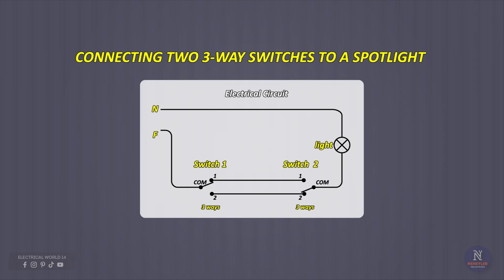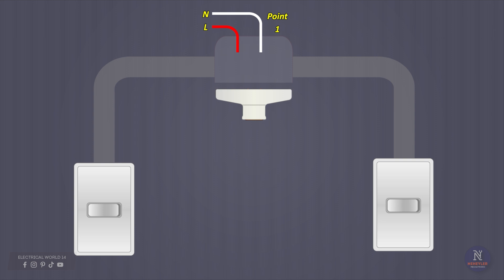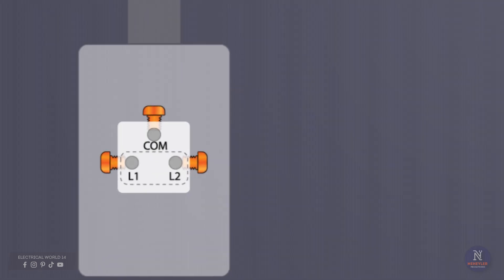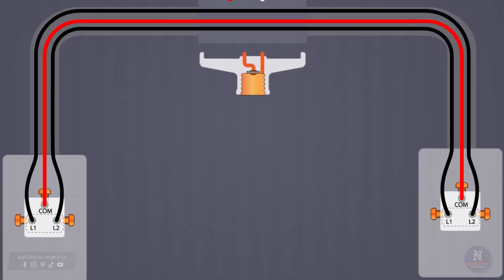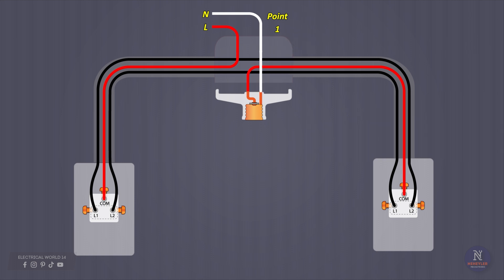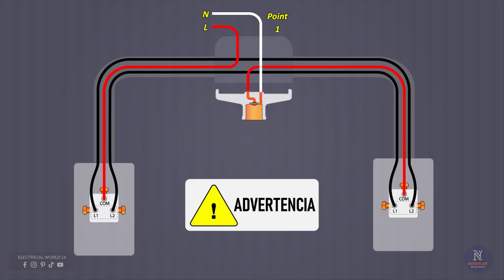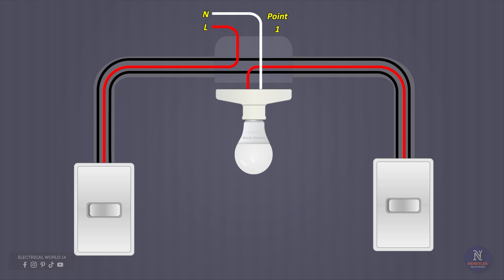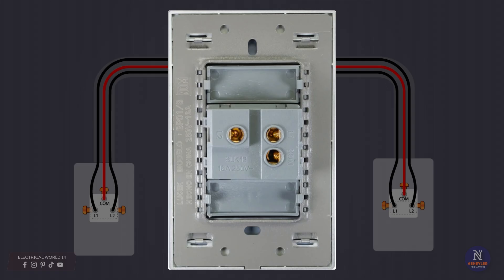How to connect a light with 2 different switches WITHOUT ERRORS | Staircase switch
Un conmutador de 3 vías, también conocido como interruptor de tres vías, es un dispositivo eléctrico que permite controlar una luz desde dos ubicaciones diferentes. Este tipo de interruptor es muy útil en lugares como pasillos largos o escaleras, donde se necesita encender o apagar la luz desde ambos extremos.

Animation created with:
- Adobe Illustrator